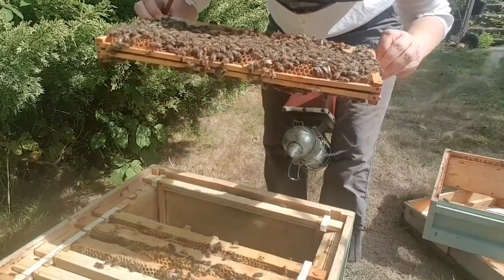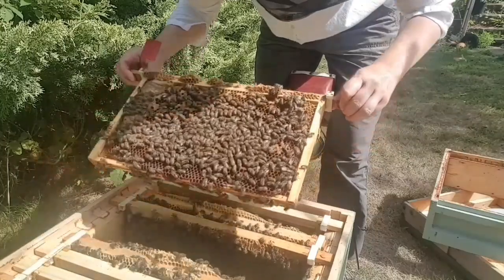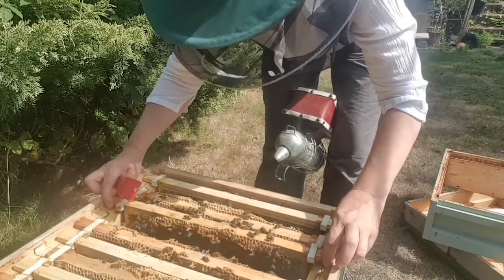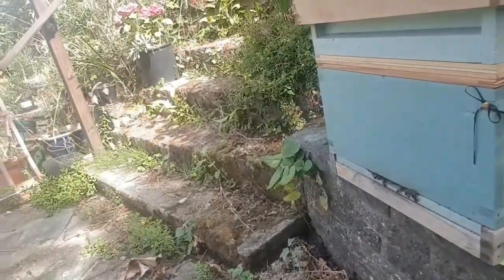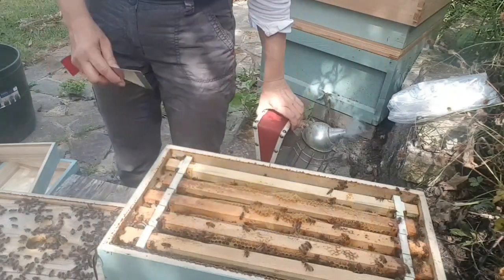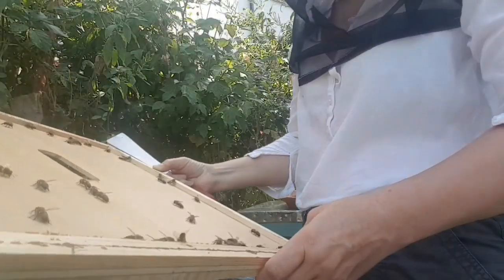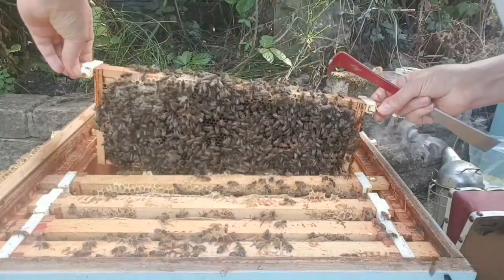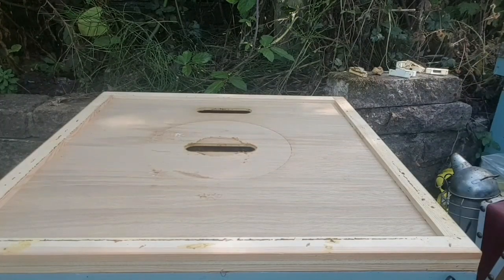Episode 14 - How the Recent Heat Wave Has Effected The Bees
Saturday 4 August 2018
In this episode I check my other three colonies for any Queen cells, general health and Queen right activity. All's well but the Bees are hungry and consuming 1.1 sugar syrup to store away.
The Bees ate into their Spring stores when the South-East of the UK went through 2 months of blistering heat. So I need to keep that sugar syrup coming and will soon switch to a 2.1 sugar syrup, so they can begin to build their Winter stores.